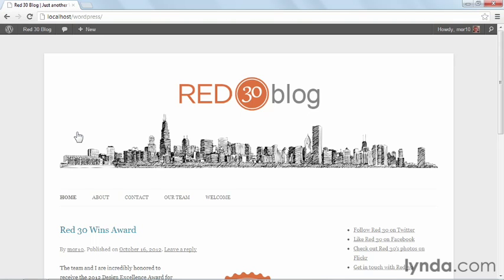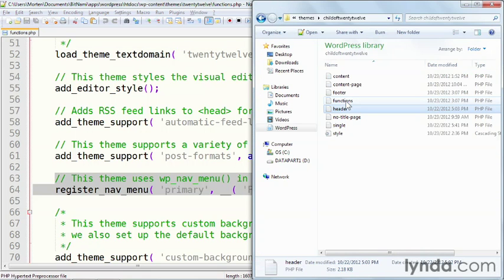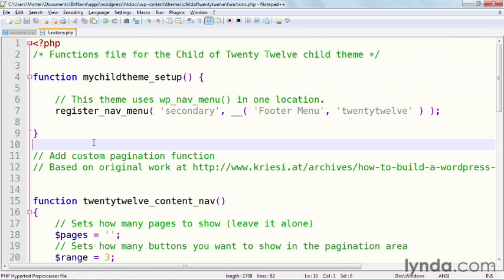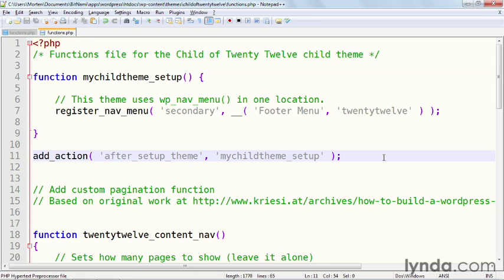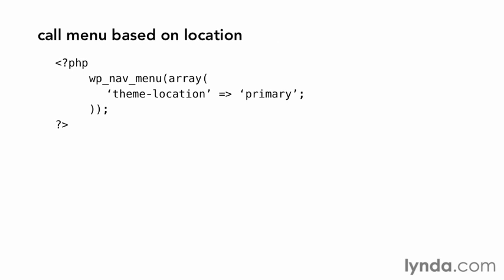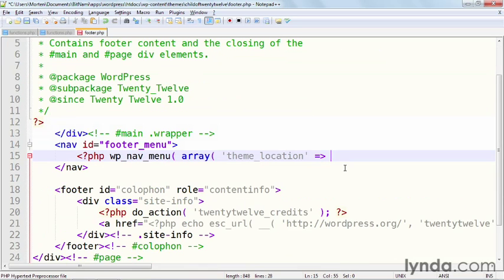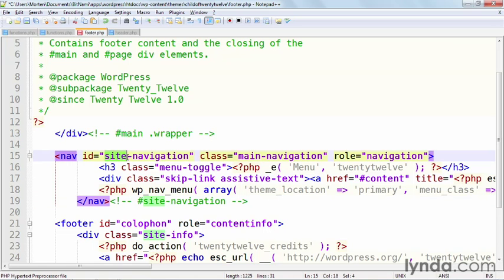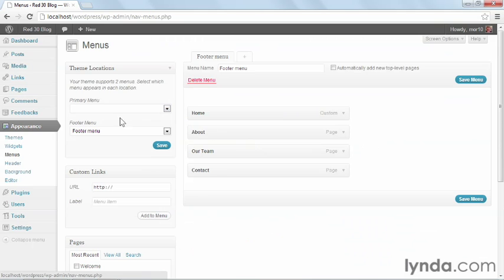28. Adding a new footer menu to Twenty Twelve